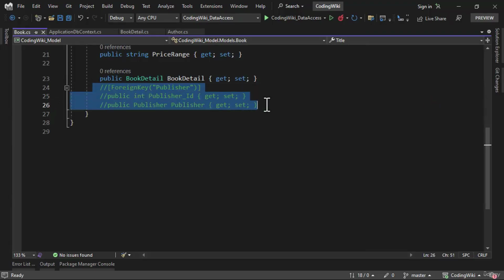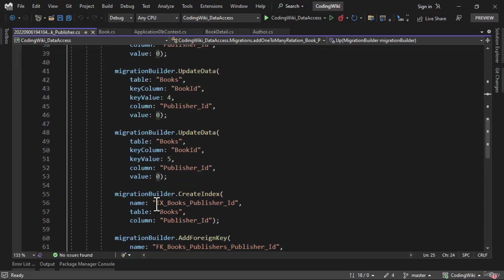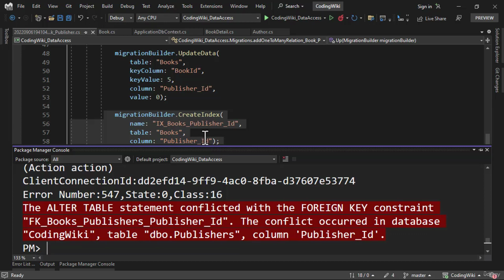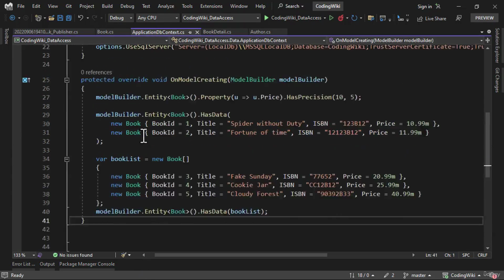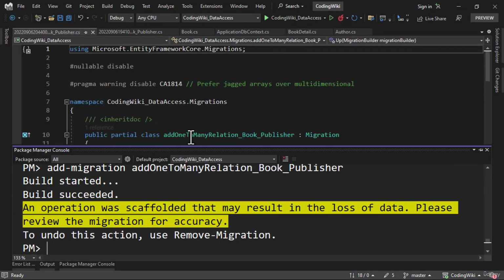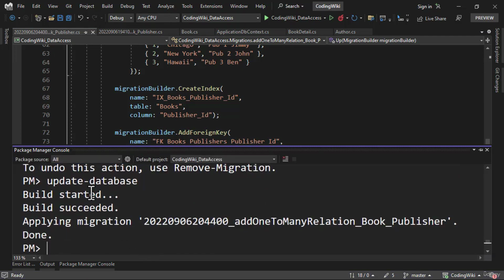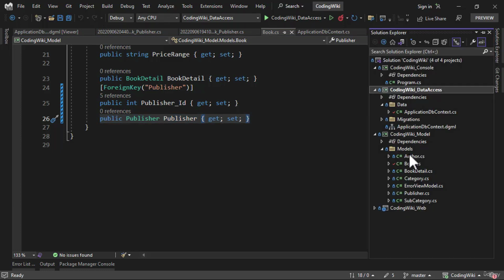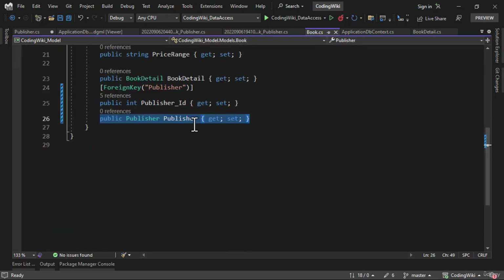37 Demo One to Many